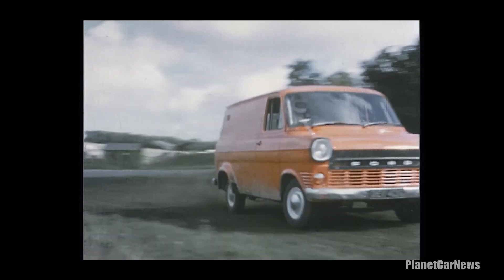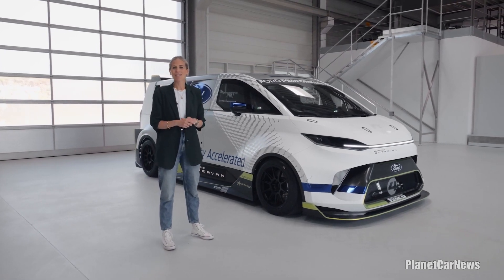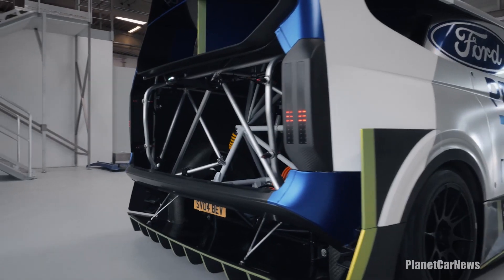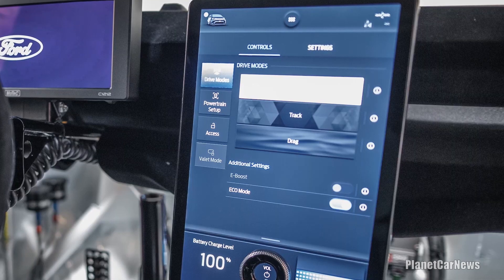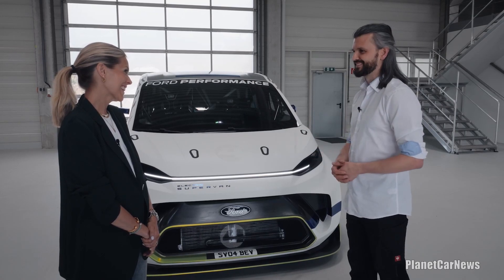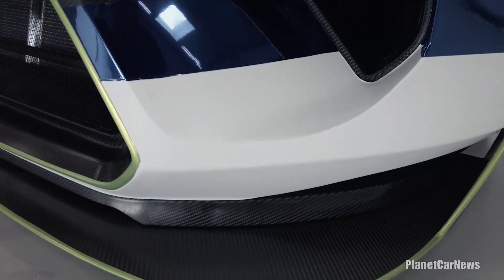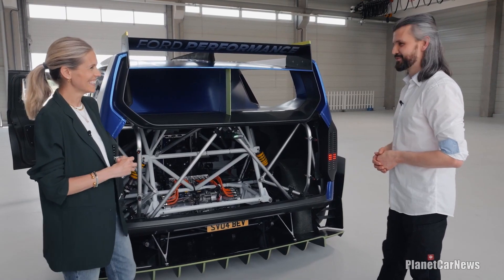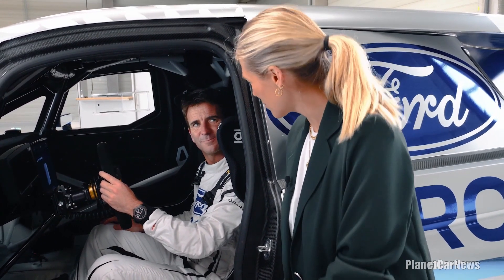New Ford Pro Electric SuperVan | 2,000 PS | Walkaround, Technology & Design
Ford unveils the ultra-high-performance Ford Pro Electric SuperVan at the 2022 Goodwood Festival of Speed. Discover all the details in this walkaround video.

The demonstrator vehicle’s motorsport-spec construction marries the E-Transit Custom floorpan with a steel spaceframe and lightweight composite body panels. A bespoke 50 kWh liquid-cooled battery pack is mounted for optimum weight distribution and a low centre of gravity and can be fully recharged in approximately 45 minutes using a standard electric vehicle fast-charger. The driver can access charging and battery insights via the in-cab touchscreen.

Four electric motors together deliver approximately 2,000 PS through an all-wheel drive system – enough to propel the incredible van to 100 km/h in under two seconds and making it comfortably the fastest SuperVan ever, as well as the cleanest.

Source : Ford